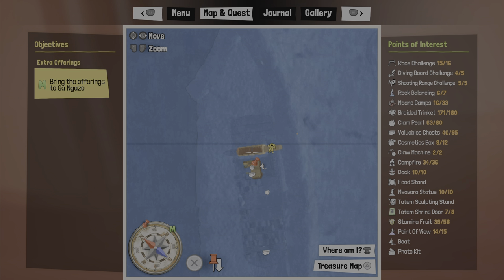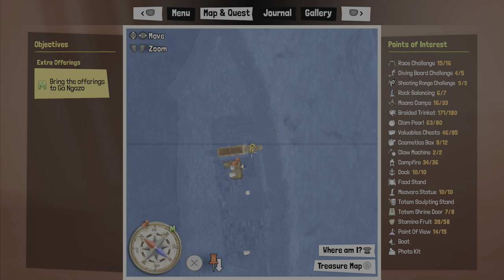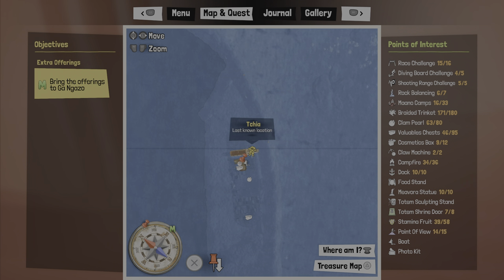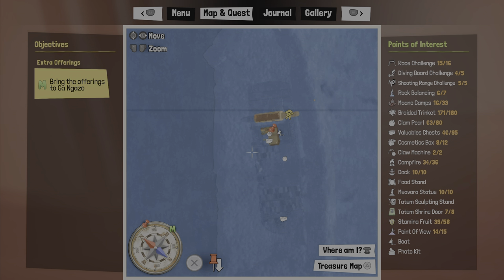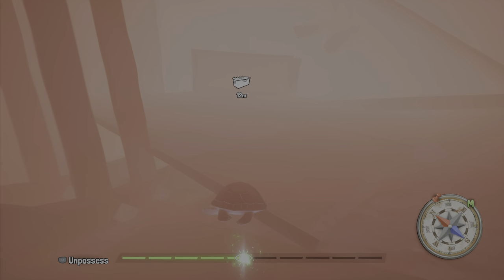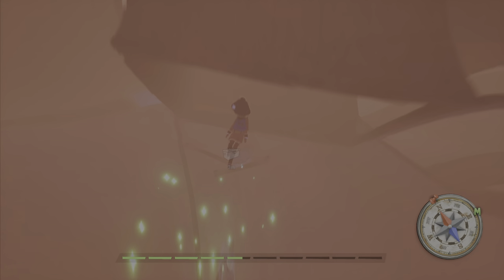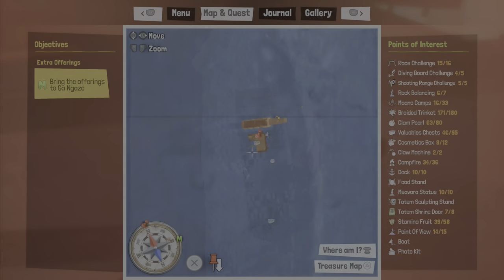Finding Collectables in Abandoned Ship Tchia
Guide and Walkthrough